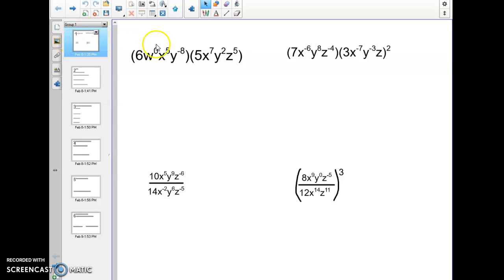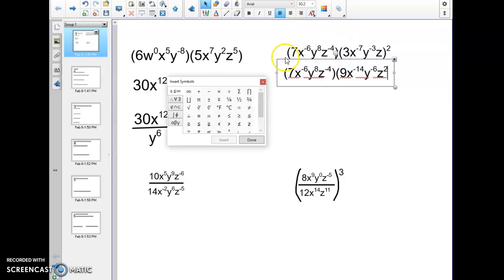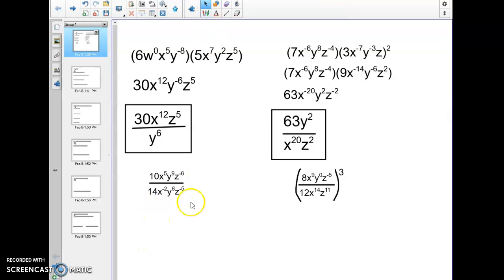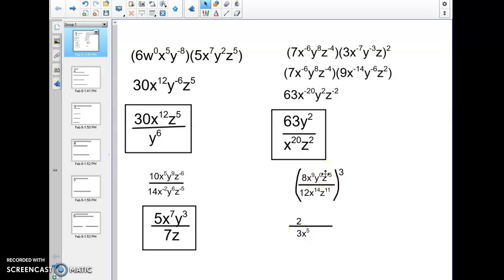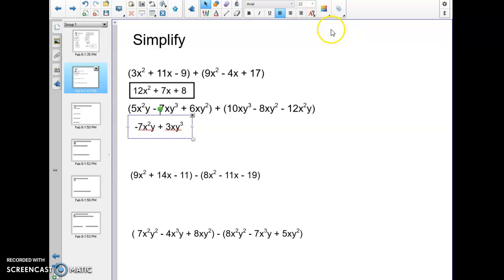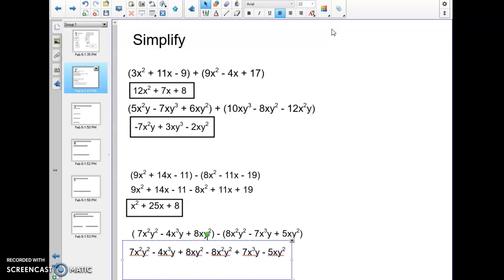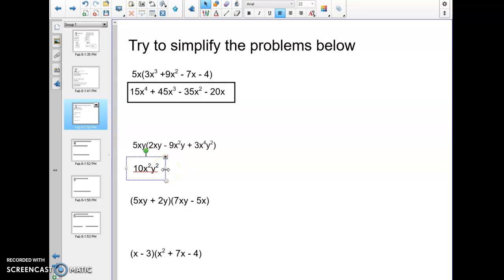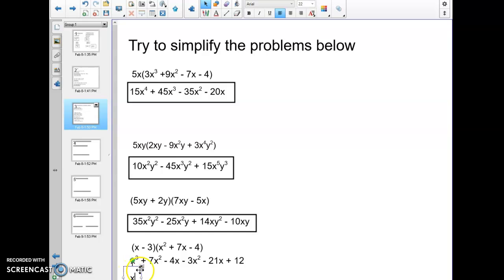Chapter 5 test review part 1